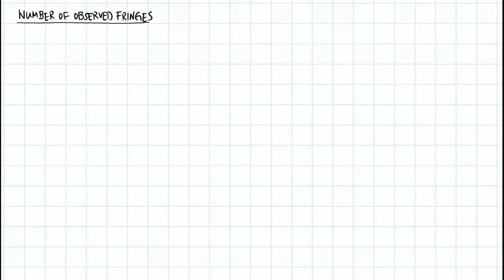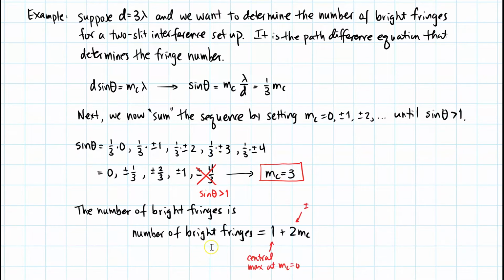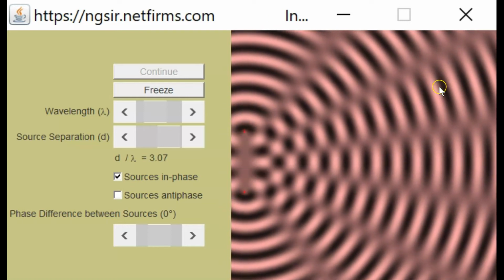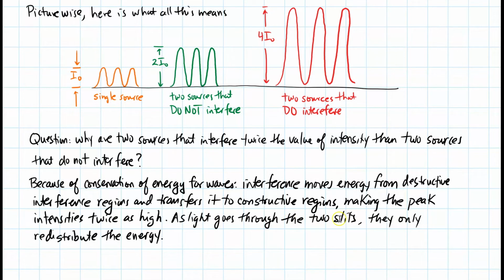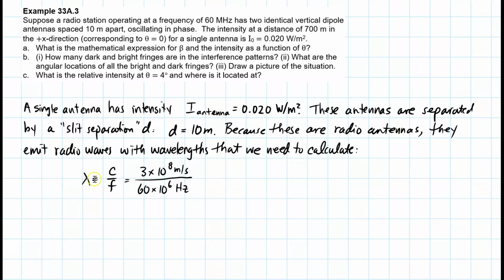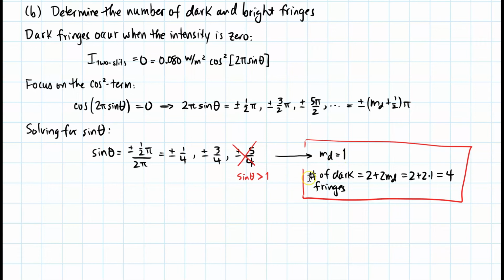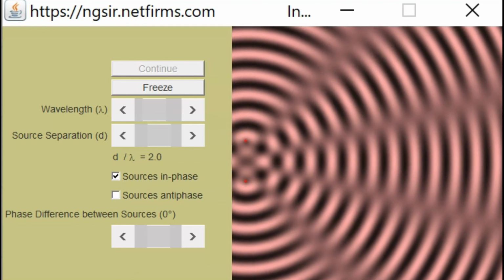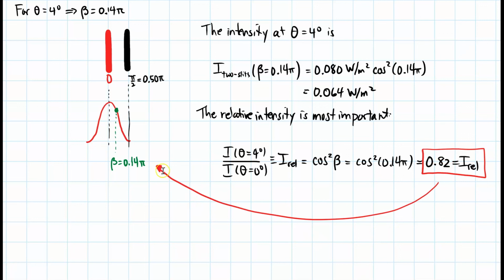Phys4C lecture 33A.5 number of fringes, intensity, and example 33A.3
Lecture on determining the number of bright and dark fringes using the path difference equation where we isolate the sine function: sinθ = mλ/d ∝ m. Then we look at the relative intensity function written in terms of the new phase parameter β: I = cos^2(β). Example 33A.3 uses these two ideas to help solidify the concepts.